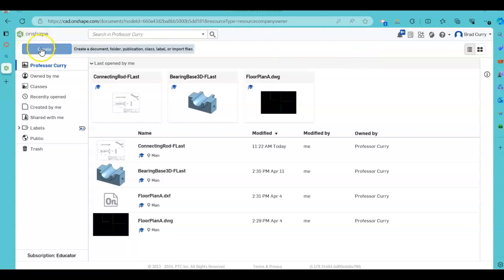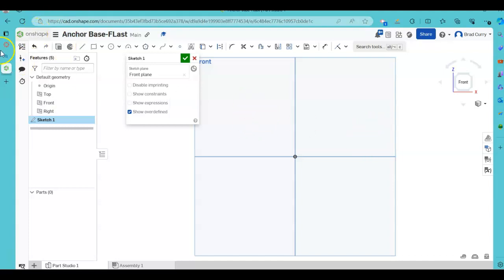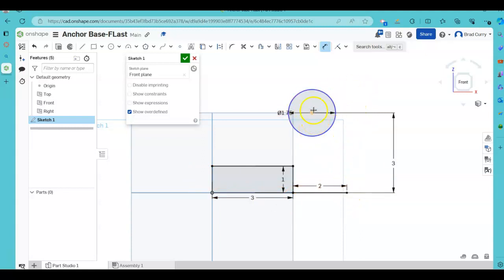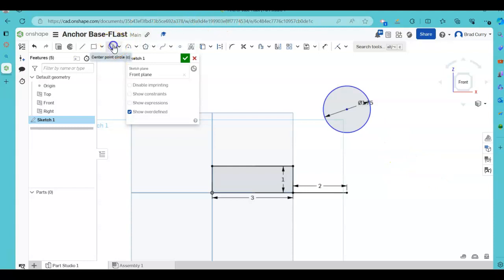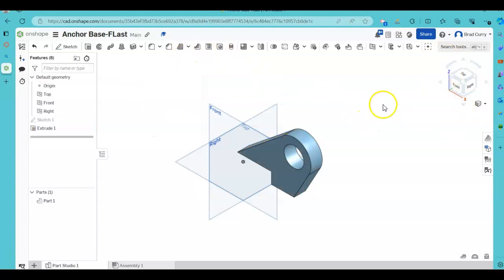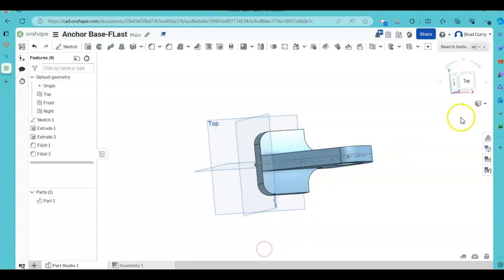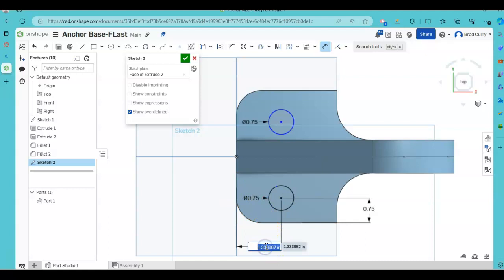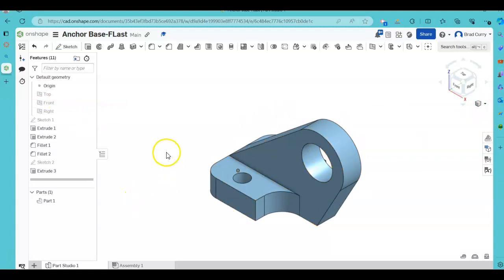Ch.05 Ex.2 - Anchor Base